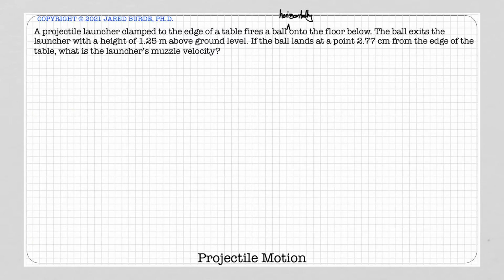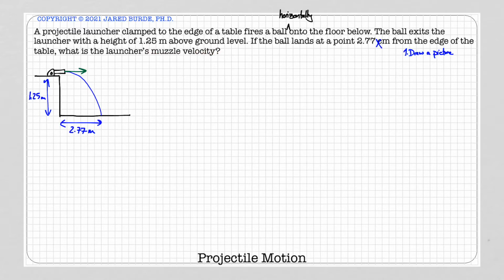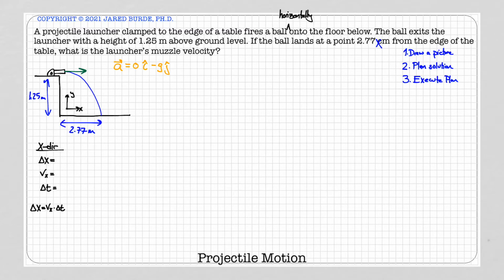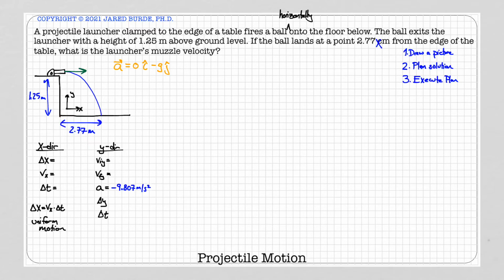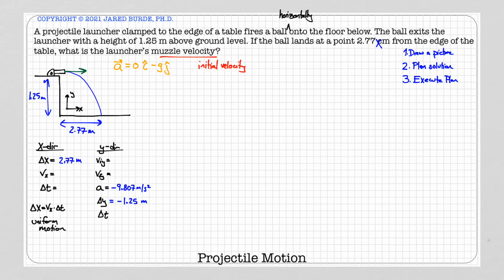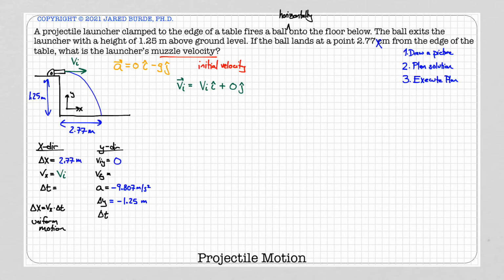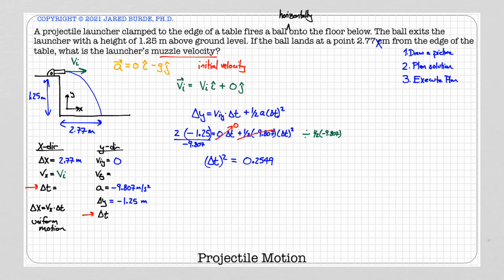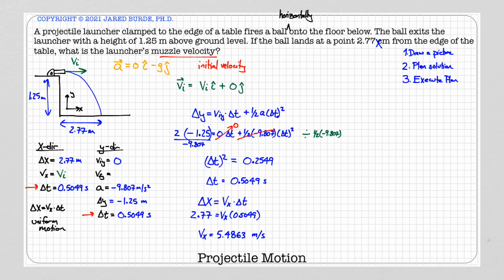VI Projectile Motion - Example 01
This is an example that walks you through the steps of solving a problem using projectile motion.

It is suitable for either Engineering Physics or General Physics students.